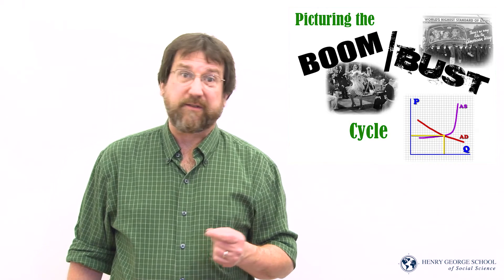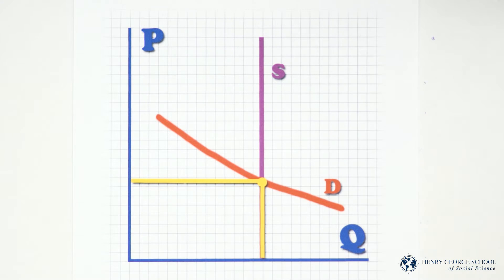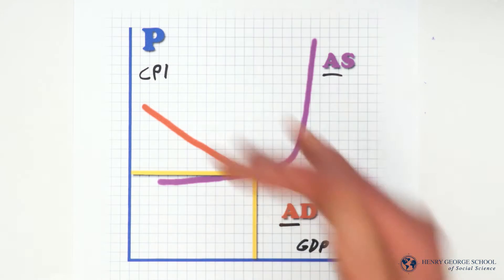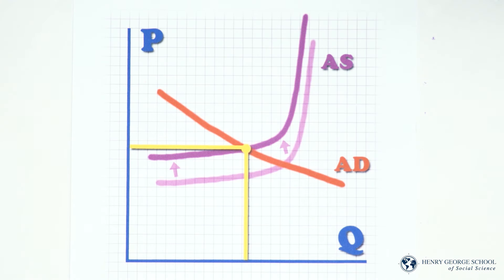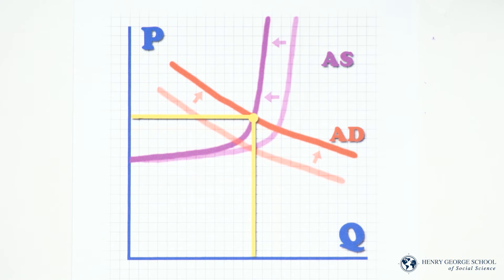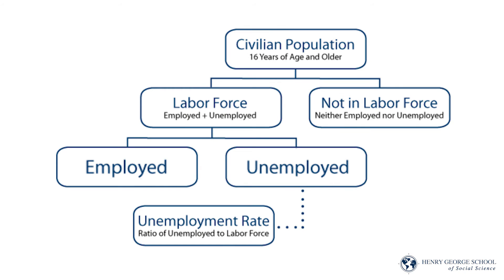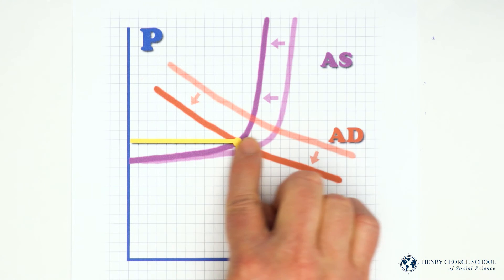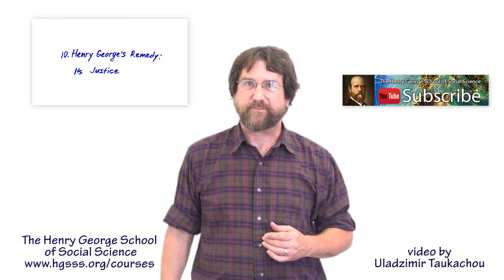Understanding Economics: 9 - Picturing the The Boom Bust Cycle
The dance of curves on supply and demand charts, applied to aggregate production, provides us with another way to see how these dynamic forces interact. It becomes clear that if society could eliminate both land speculation and taxes that burden production, it could enjoy sustainable prosperity without recessions.